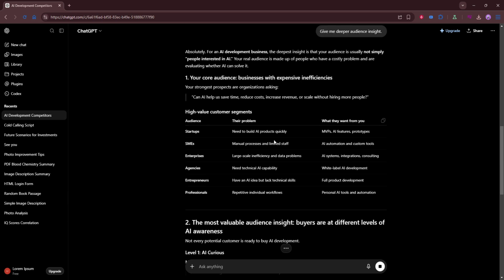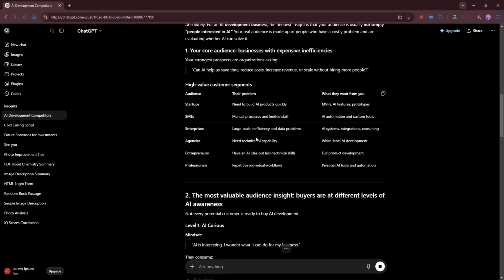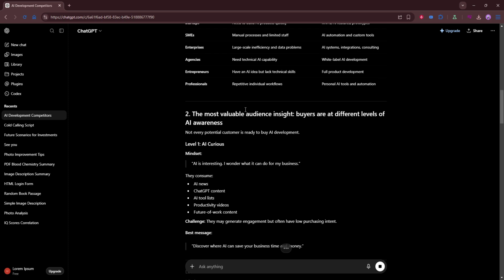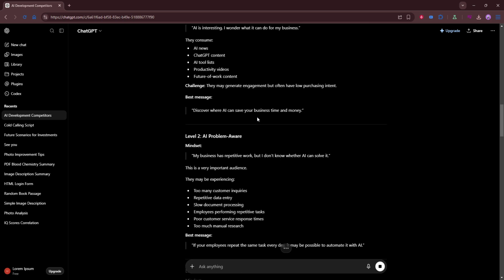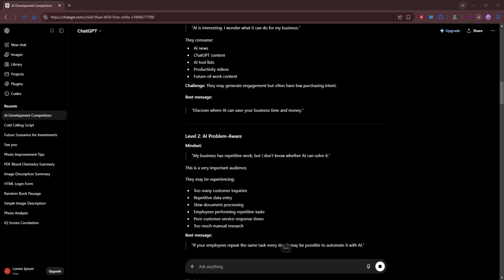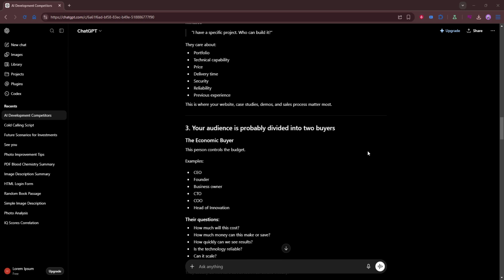How To Find Your Competitors' Target Audiences With ChatGPT [Step By Step Guide]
In today's video we cover How To Find Your Competitors' Target Audiences With ChatGPT [Step By Step Guide]